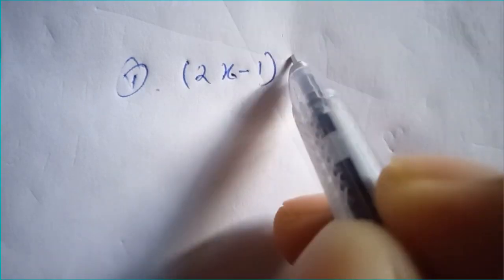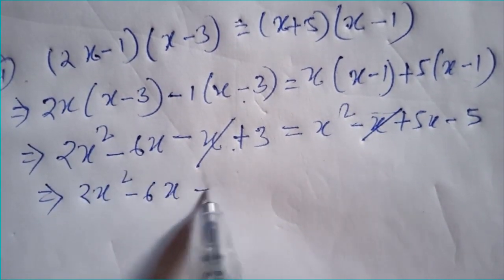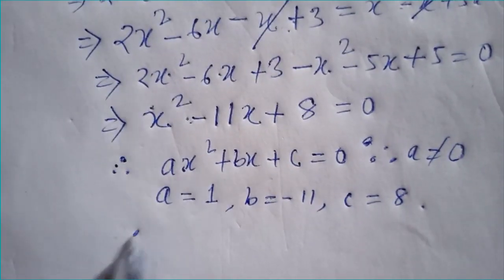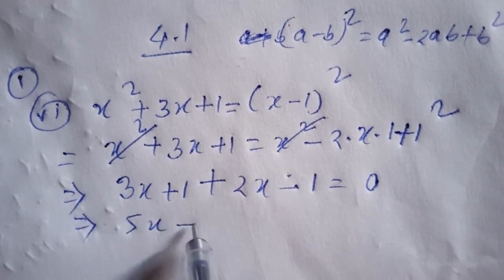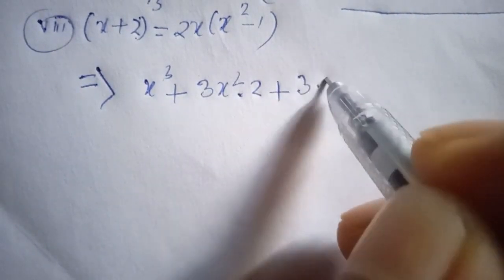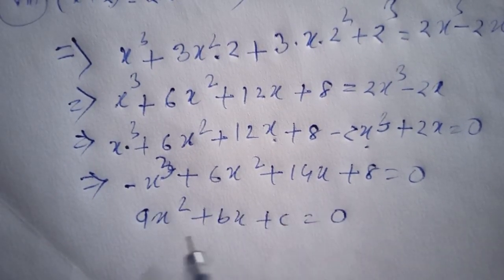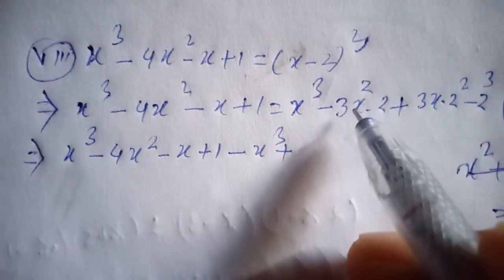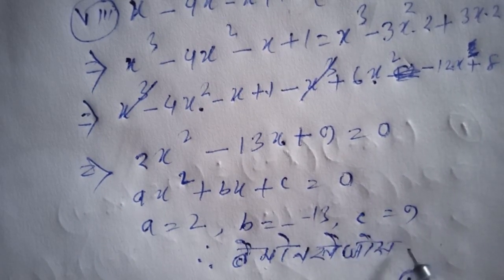Chapter:4 | quadratic equation s | Class 10 maths BODO MEDIUM | part 2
Easy Explanation in BODO